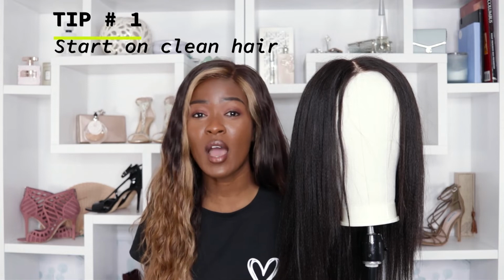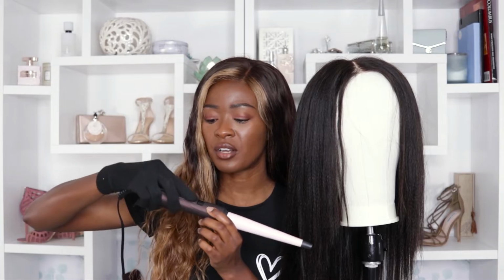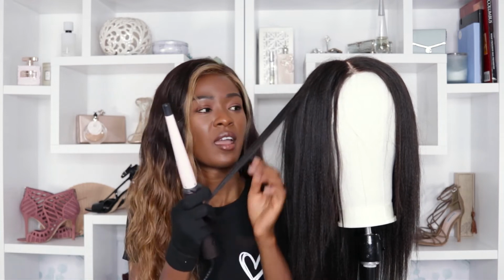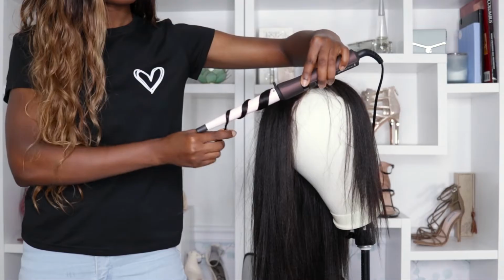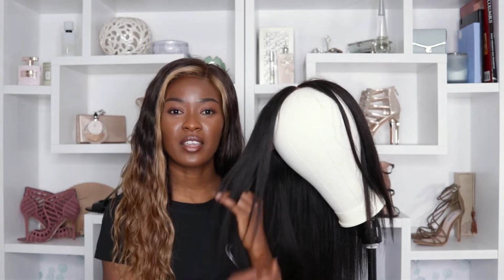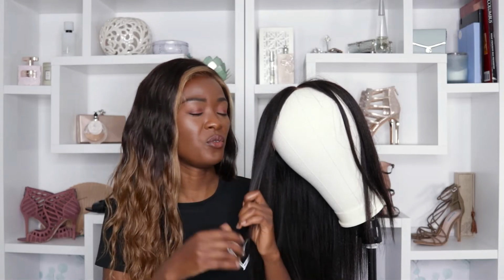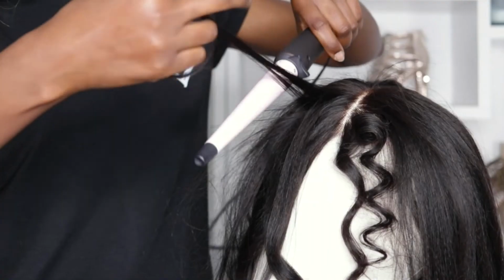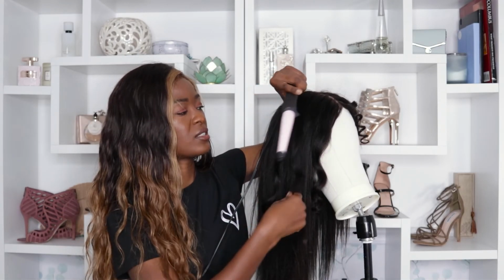5 Curling Wand Tips and Different Curls You Can Create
Here are some of my favorite tips to help me when I curl my hair with heat.

TIMELINE AND PRODUCTS USED

00:00 Intro
Curling wand used : Remington Pro .5"-1" Pearl Ceramic Conical Curling Wand

00:31 Start on clean hair
00:57 Use a heat glove
01:12 Do a heatless run
01:57 Develop a system
07:06 Finishing touches and fixing mistakes